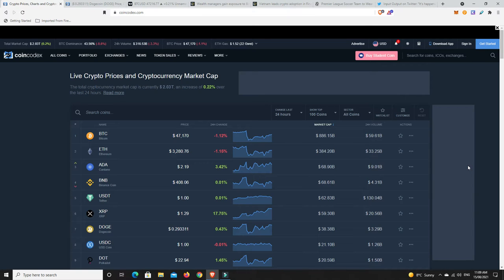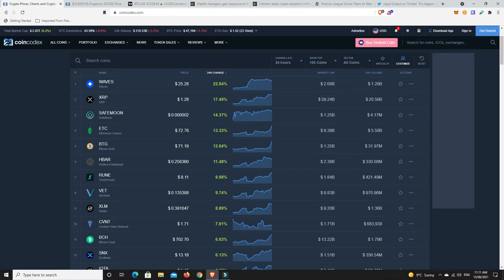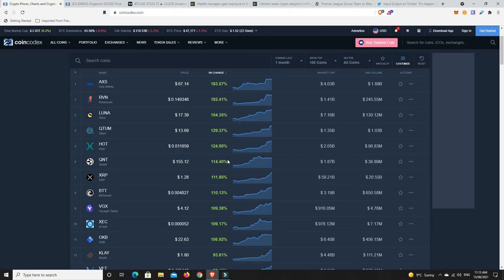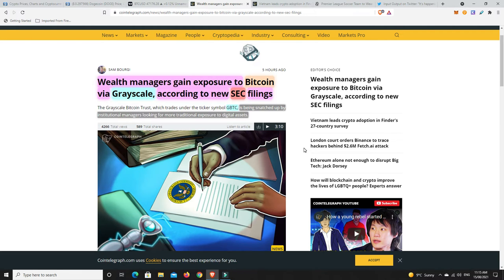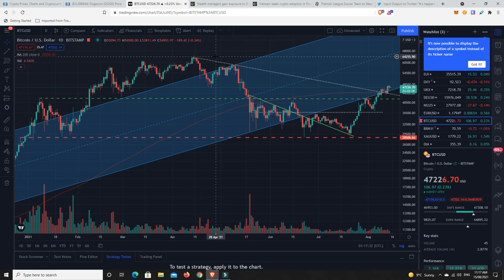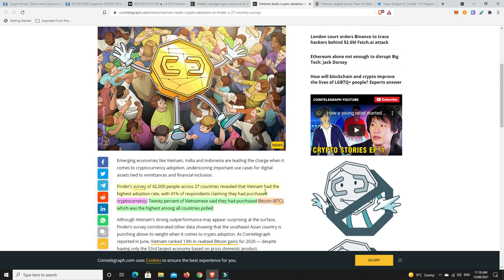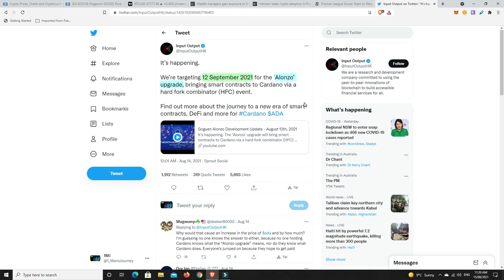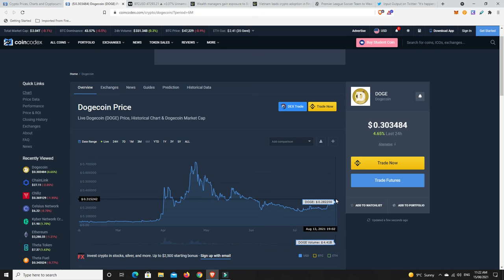Watford F.C. to wear Doge shirts next season and Institutions are loading up on Grayscale's GBTC!!!